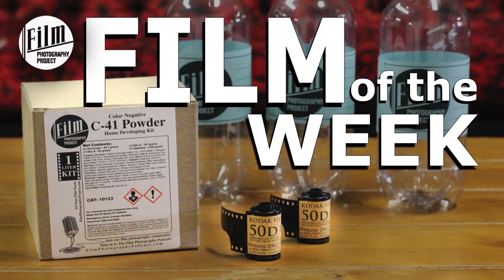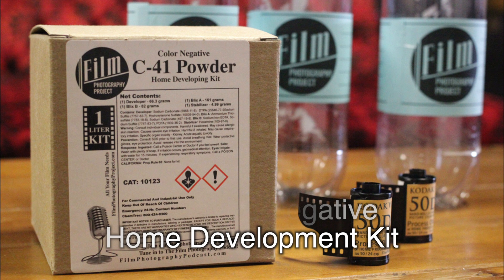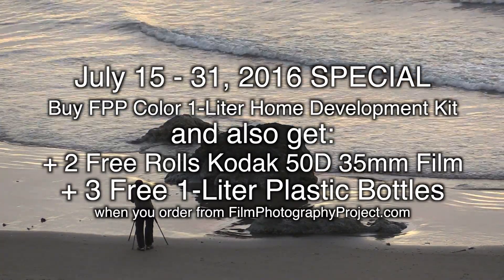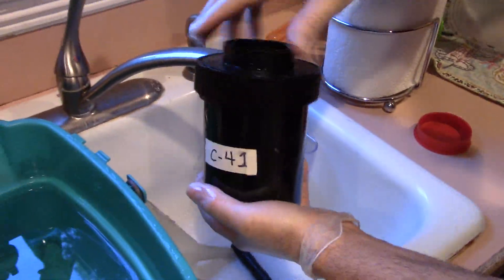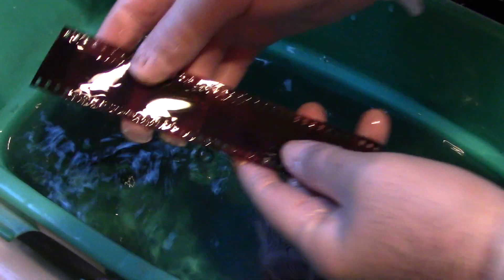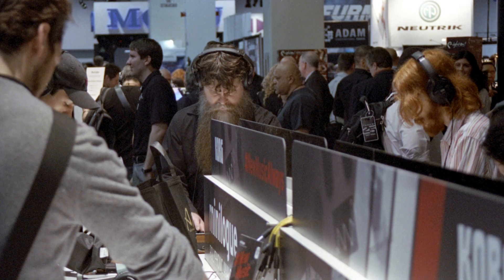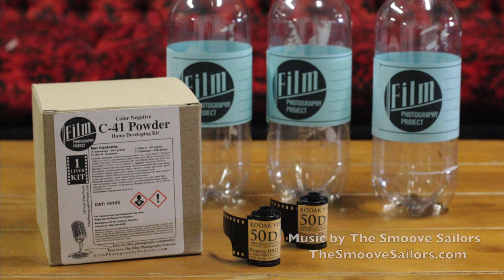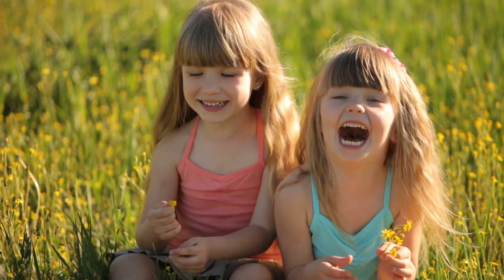SPECIAL - Develop Color Negative Film at Home (C-41 Kit)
Film Photography Project on-line SPECIAL July 15-31, 2016
Purchase our 1-Liter FPP Home Color Negative Development Kit from the link above during July 2016 and get 2 FREE rolls Kodak Vision 3 50D film + 3 FREE 1-Liter plastic containers. How does the kit work?